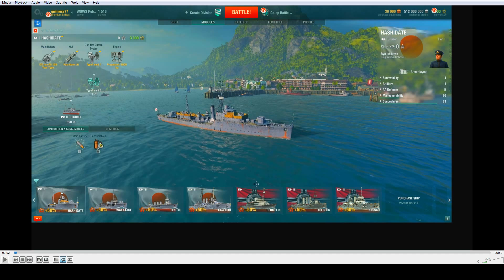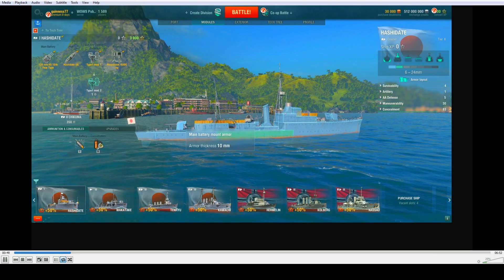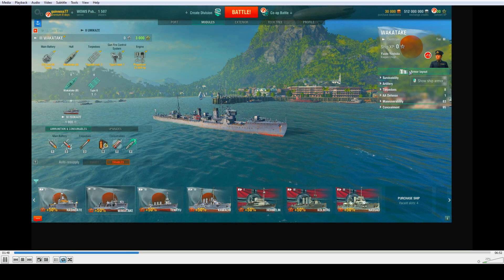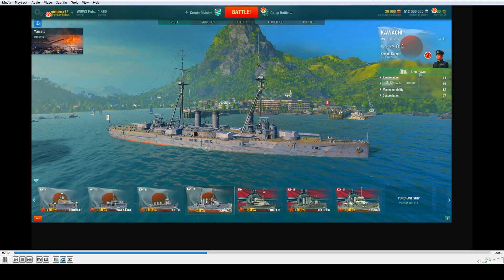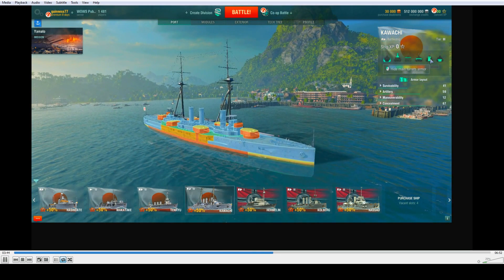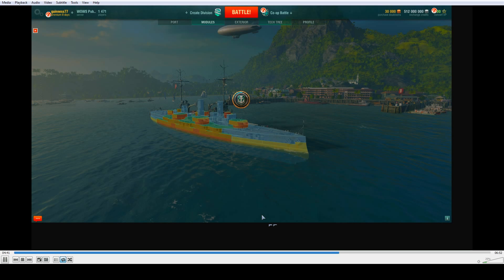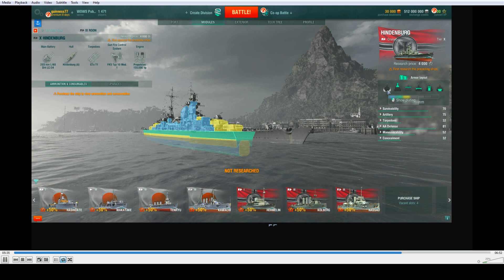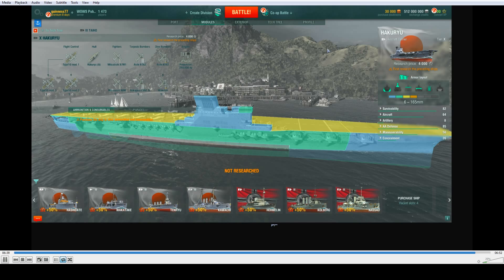World of Warships. Update 0.5.11 Armor overview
Sorry about the sound people.  It's the best I can  do with a junk mic.